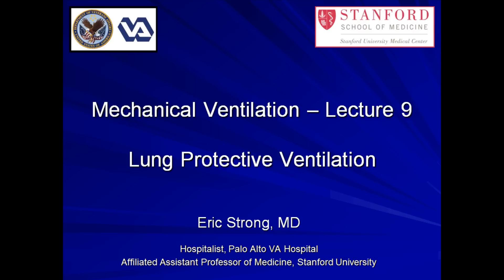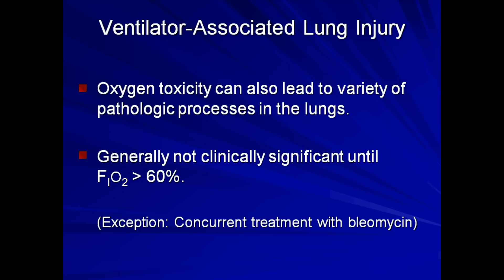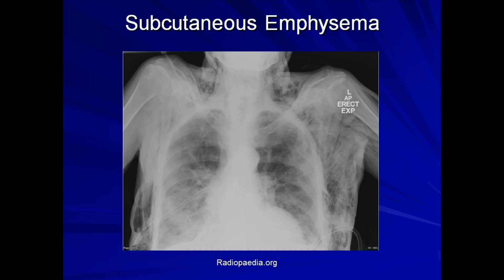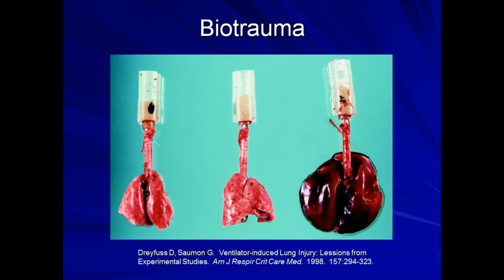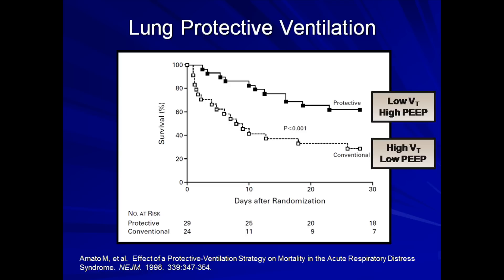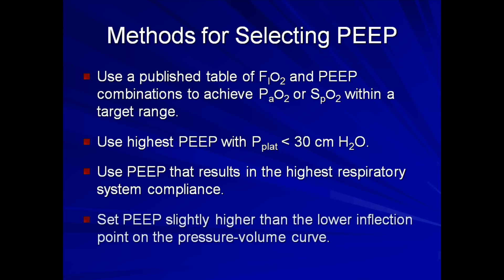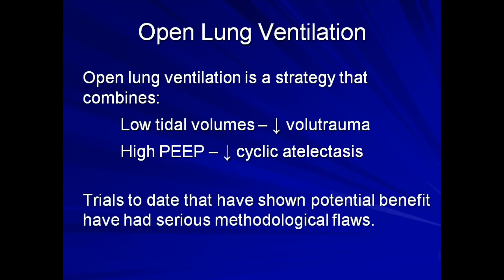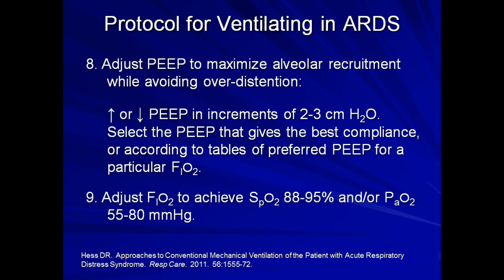Lung Protective Ventilation (Mechanical Ventilation - Lecture 9)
A lecture on lung protective ventilation, including a discussion of the various forms of ventilator-associated lung injury, as well as permissive hypercapnia and open lung ventilation.